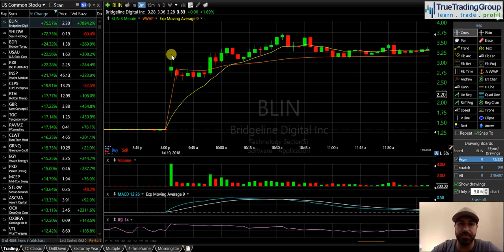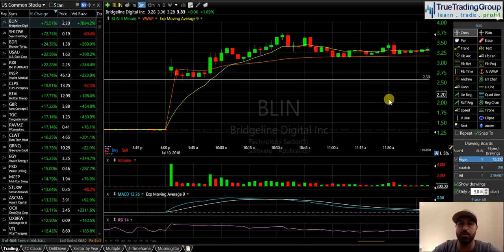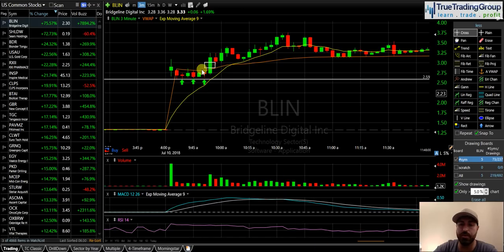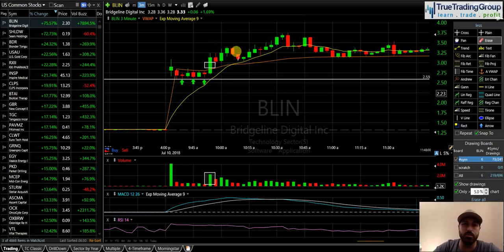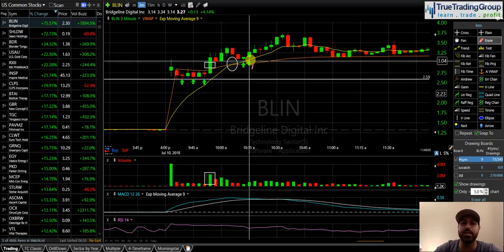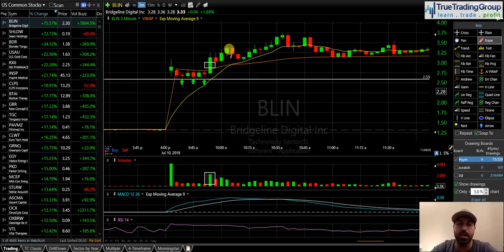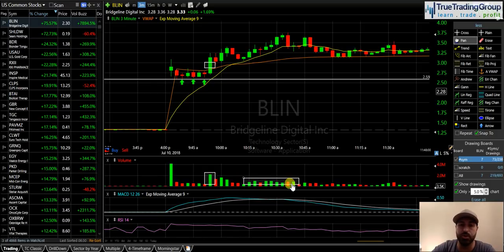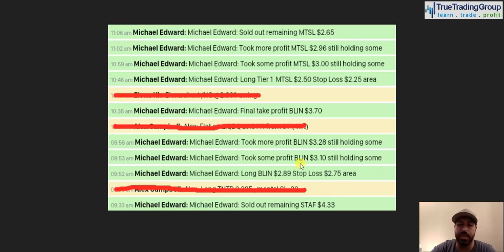1 Trade, Many Lessons +28% $BLIN